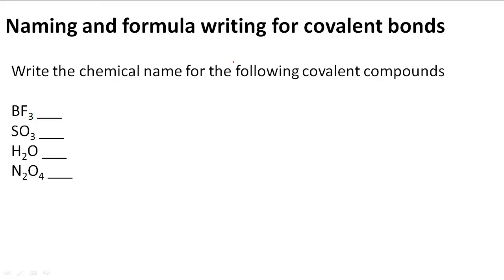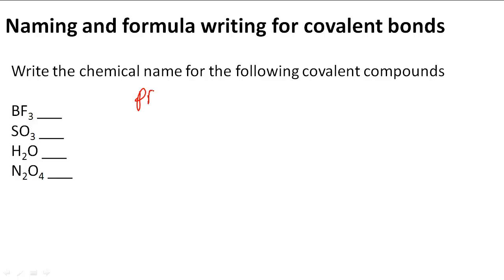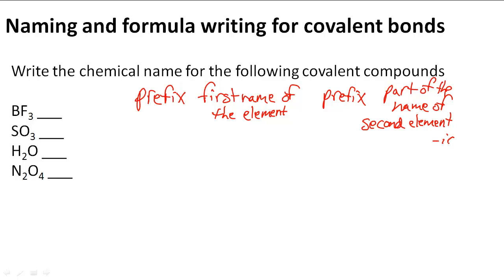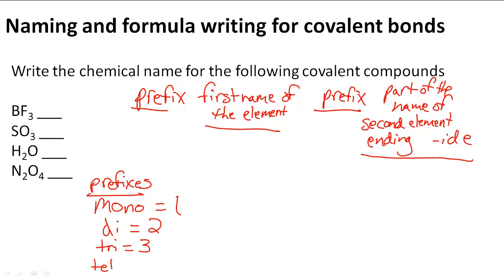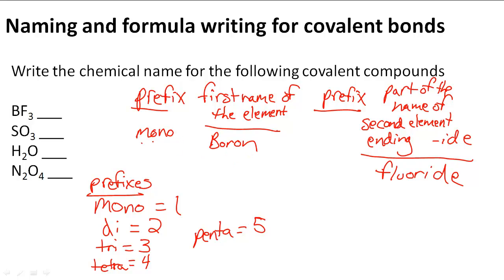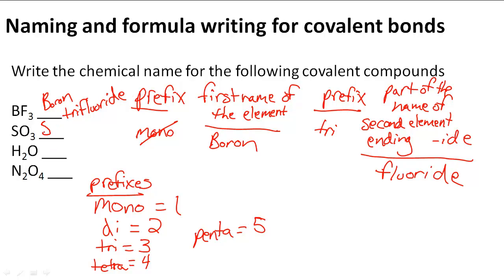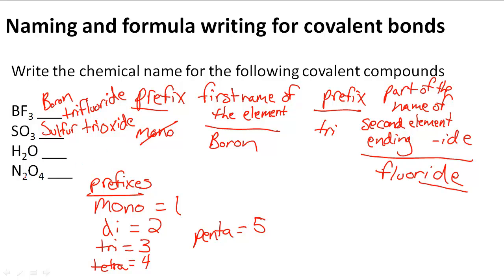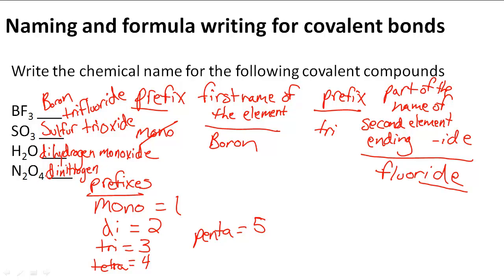Naming and formula writing for covalent bonds